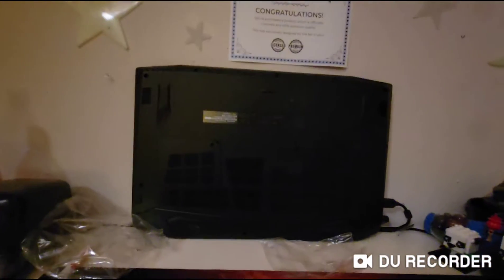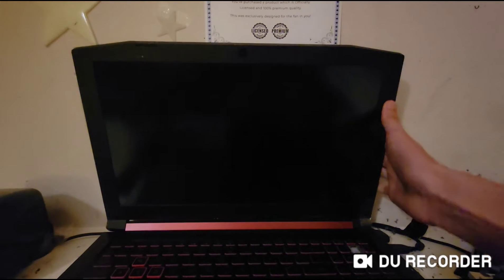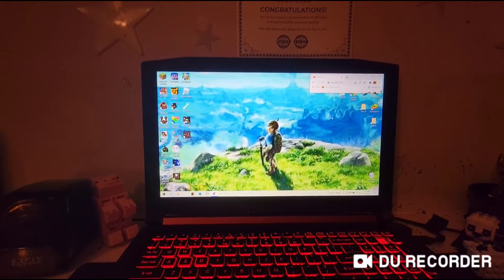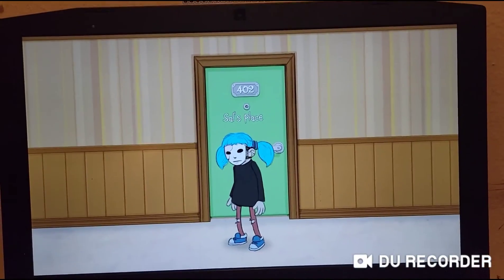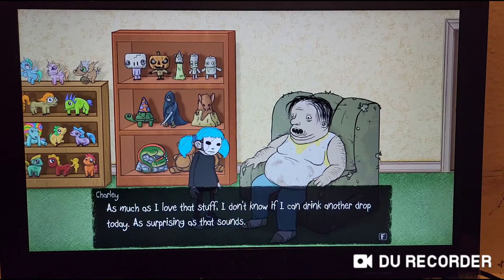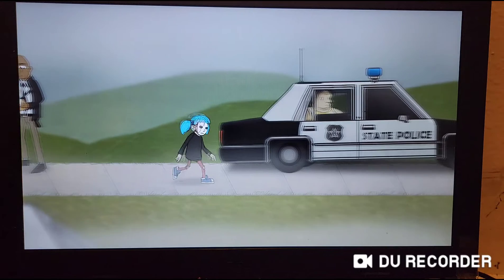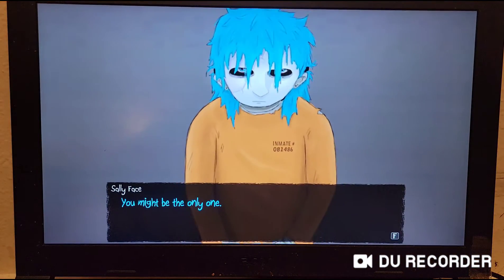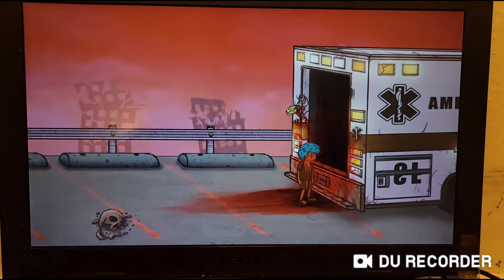sally face pt 2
very hard to upload let me know if yall would rather me restart the whole series it would just be easier to watch and less weird cuts